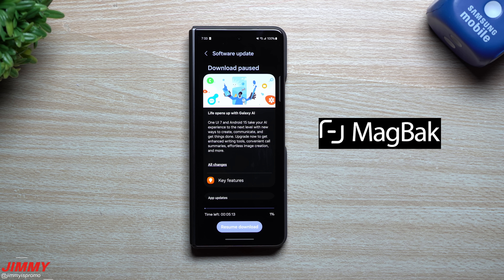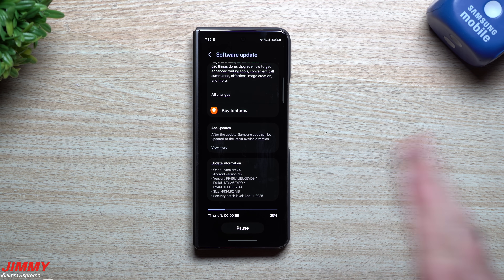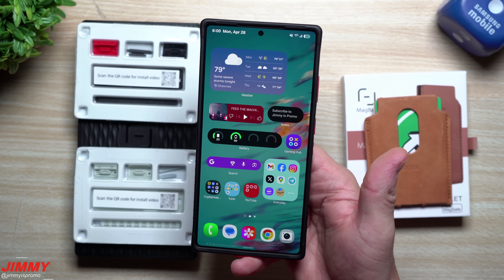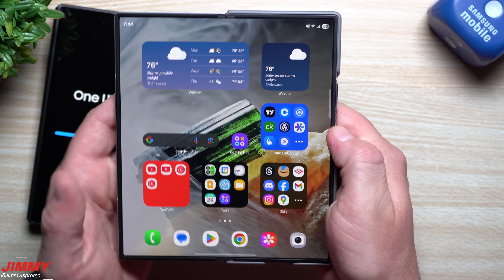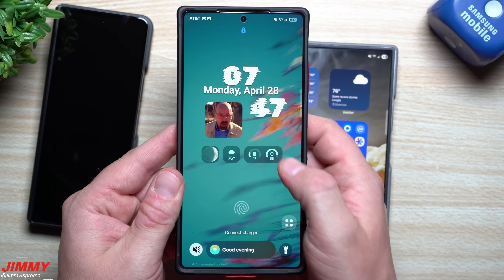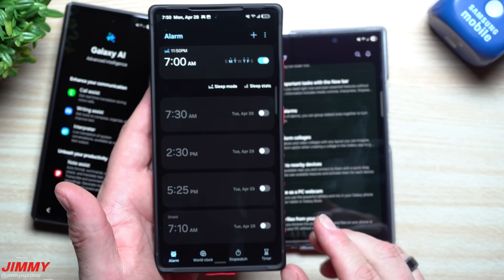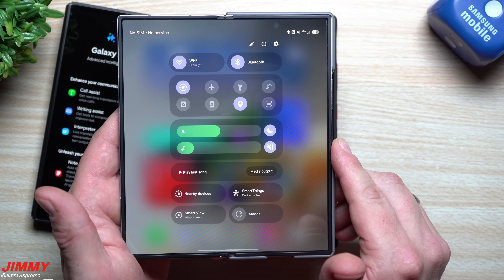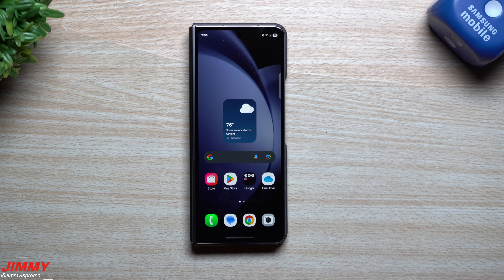Samsung One UI 7 Is Now Ahead Of Schedule! These Devices Receiving Early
Welcome to the home of the best How-to guides for your Samsung Galaxy needs. In today's video, we take a look at the devices receiving One UI 7 Today and recently. After a delayed launch, pulled and relaunched One UI 7, it appears we are ahead of previous schedules. (Thank You MagBak for Sponsoring. Yay! No Mid-Roll Ads!)

Time Stamps:
0:00 Intro
0:46 Devices Getting Update Early
2:07 Fold 5 Update Information
2:37 Today's Sponsor
4:55 One UI 7 Home Screen/Widgets
7:27 Fully customize Lock Screen
8:46 One UI 7 Tips App
9:16 Group Alarms
10:22 Updated Camera and Features
11:33 Notifications & Quick Settings
12:05 Drawing Assistant/Summary/Ending